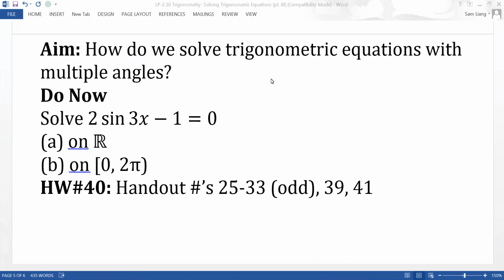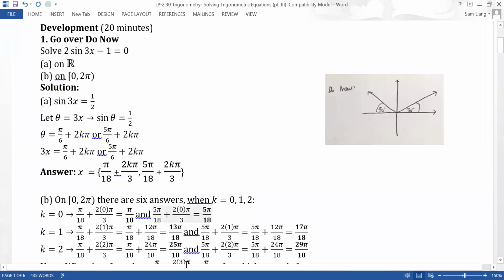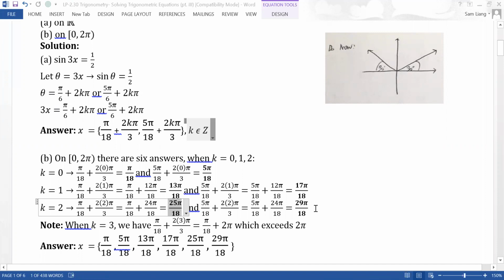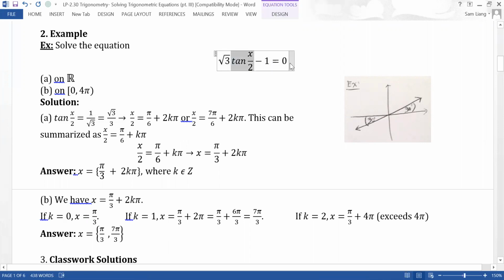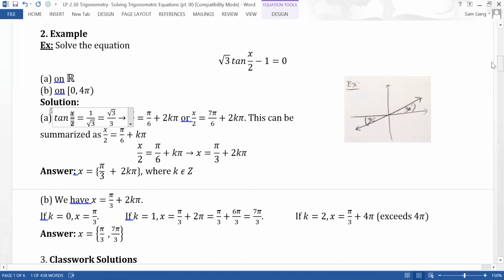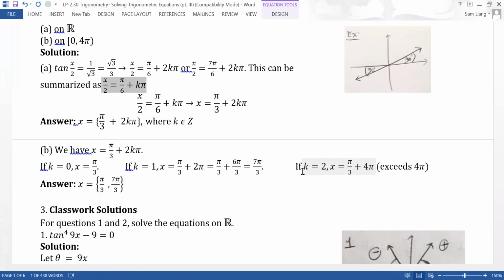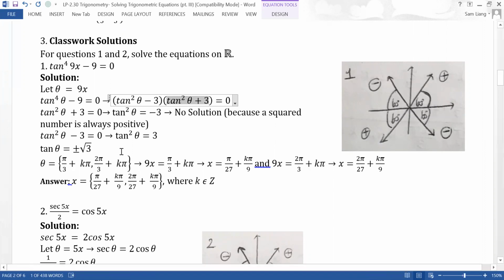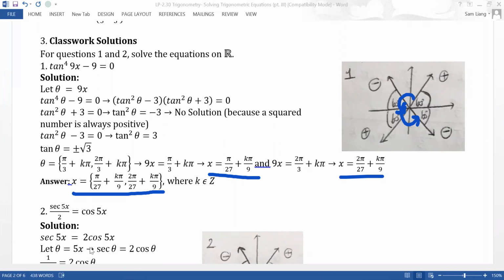2.30 Solving Trigonometric Equations with Multiple Angles